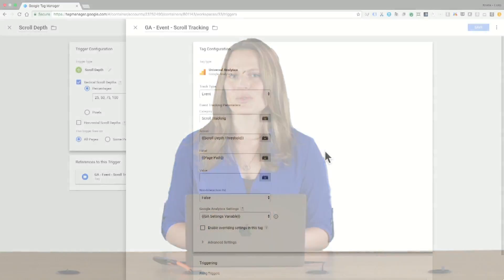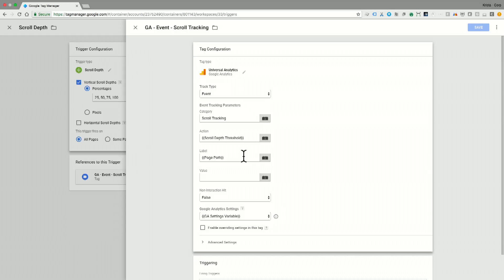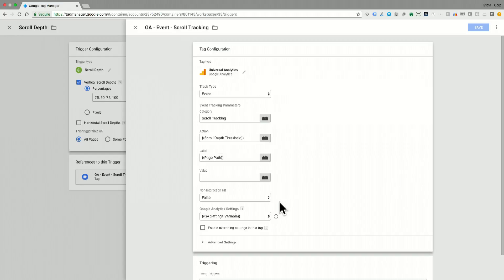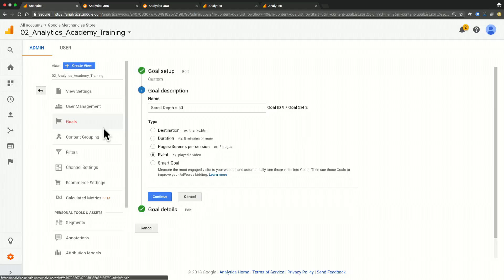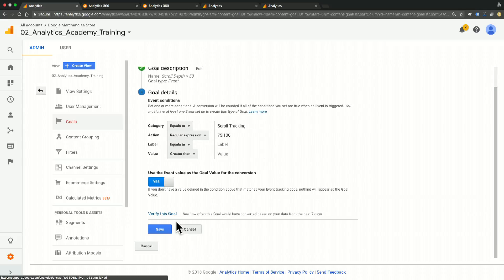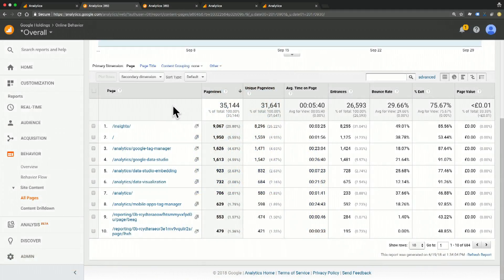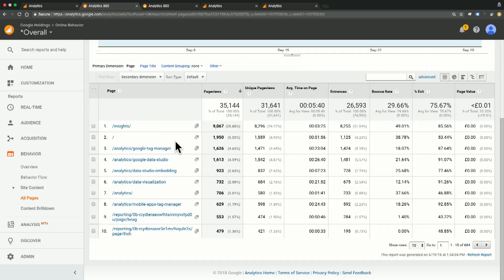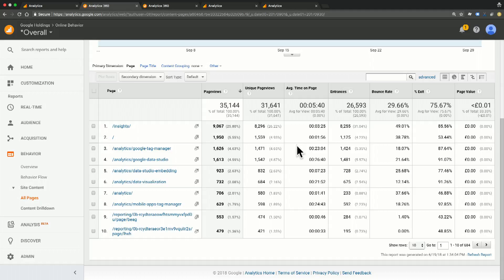Content Site KPIs: Scroll Depth, Average Time on Page, Bounce Rate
Set up Google Analytics 4 using Google Tag Manager via our tutorial series on YouTube: